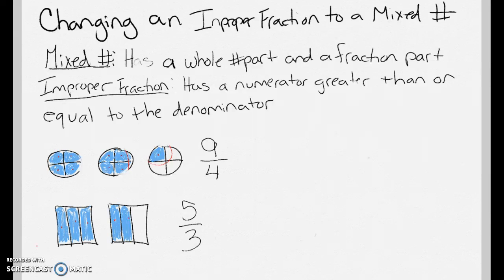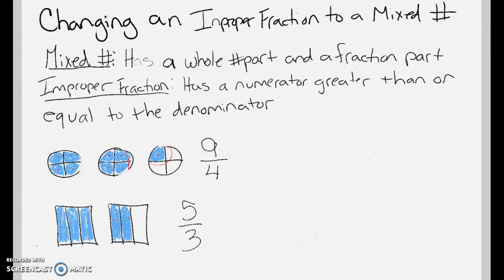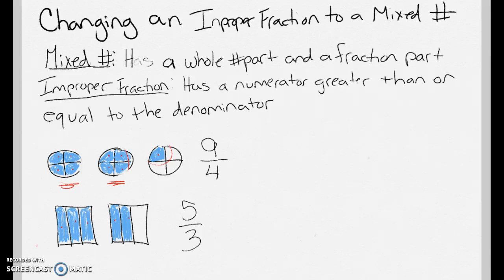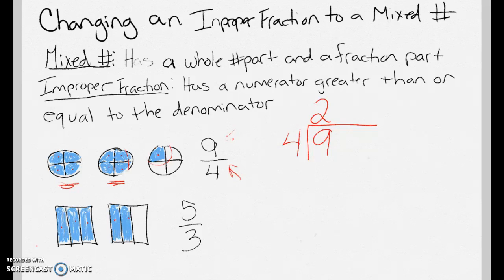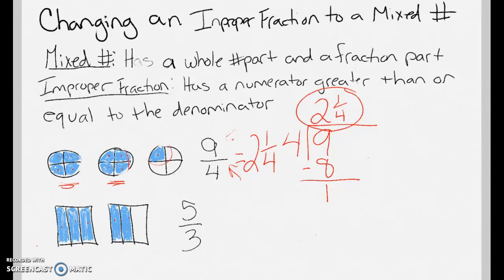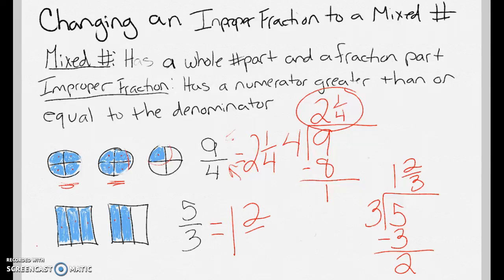Improper Fraction to Mixed Number